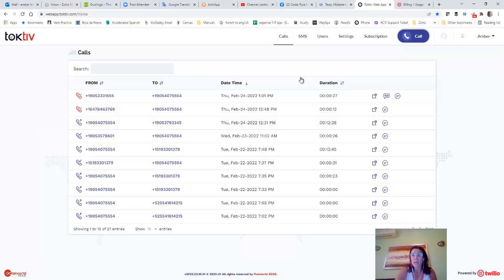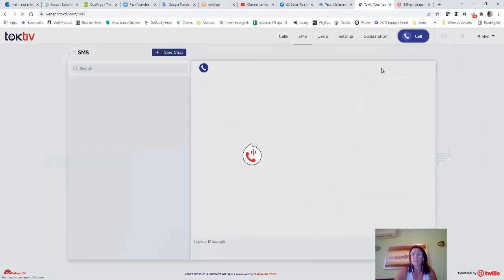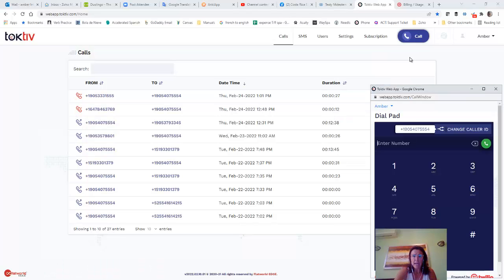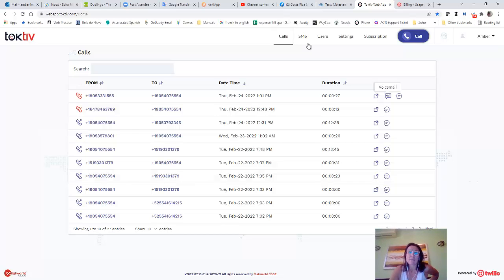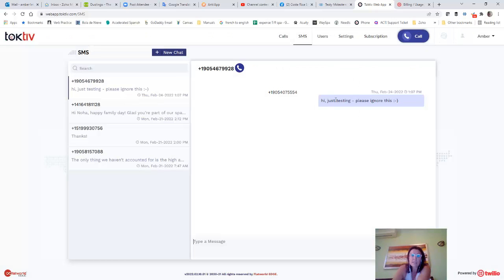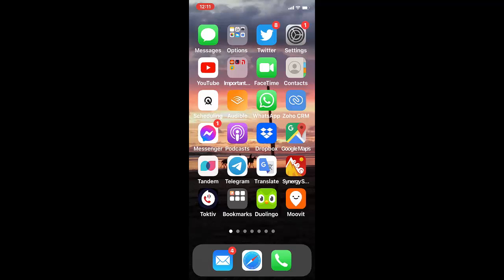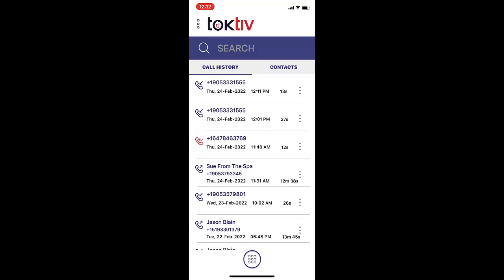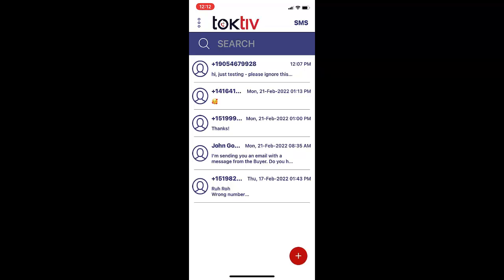Bring your North American Number Anywhere at a low cost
I was in Central America when I realized that us Canadians are paying waaaay too much for mobile phone usage. I was able to "roam like home" for only $14 CAD per day... or alternatively pay $10 US per month for a Costa Rican phone with 4 GB of data. That was great... but I still need a Canadian phone number for many reasons.
So... well... watch the video. It explains what I did.